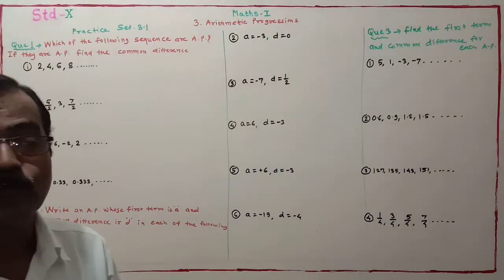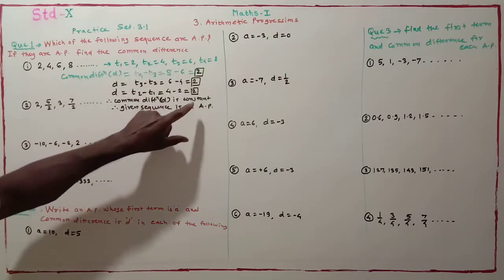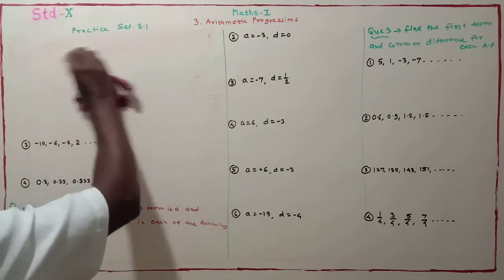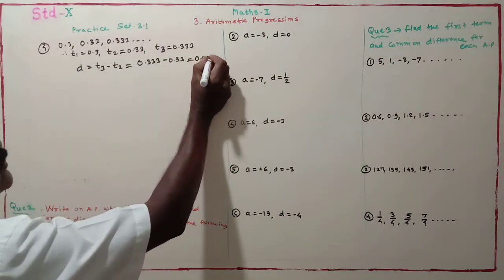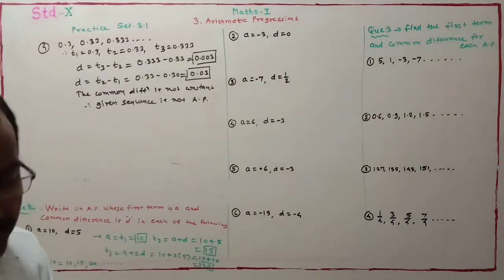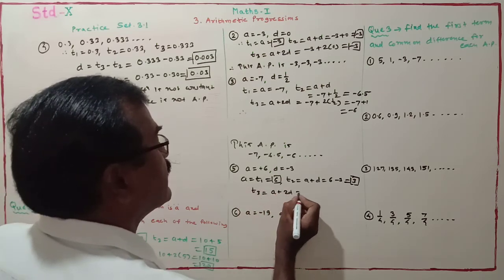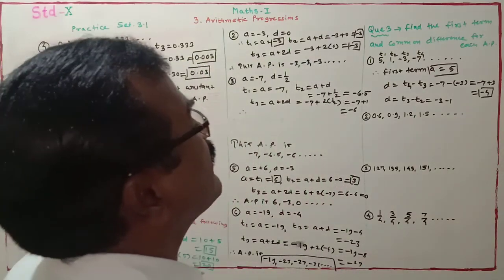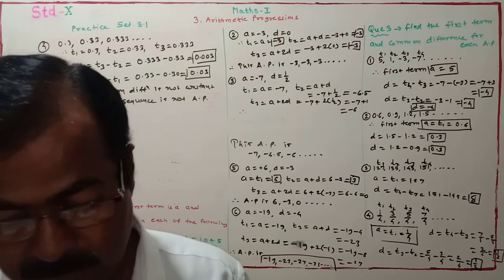Maths 1st. 3 Arithmetic Progression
Soved ex. in practice 3.1